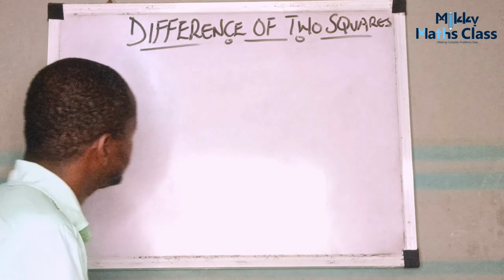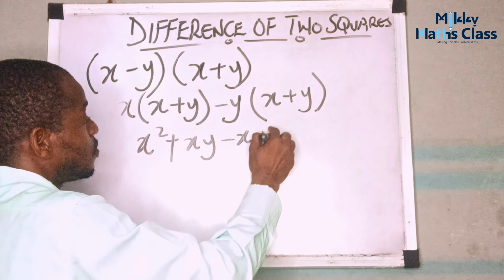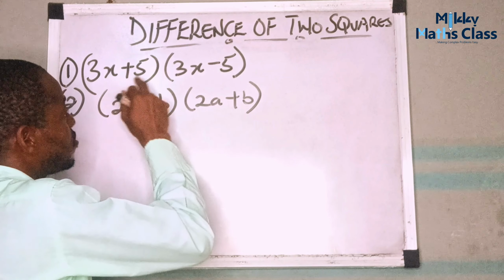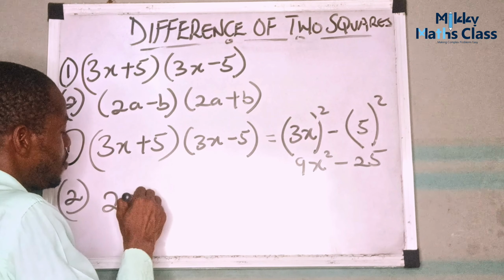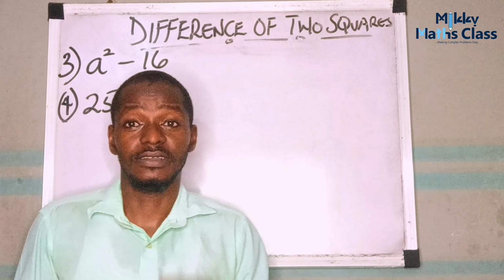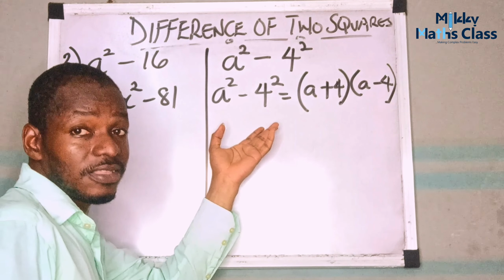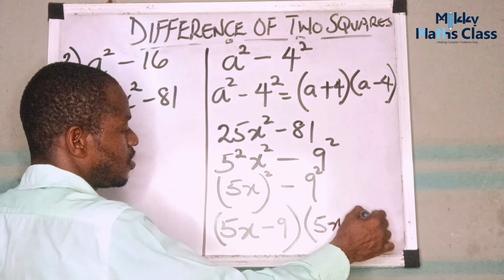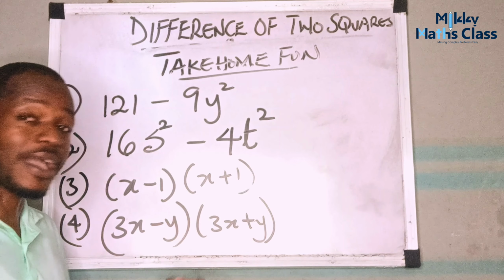Difference of two squares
This video explains what difference of two square means and how to use it